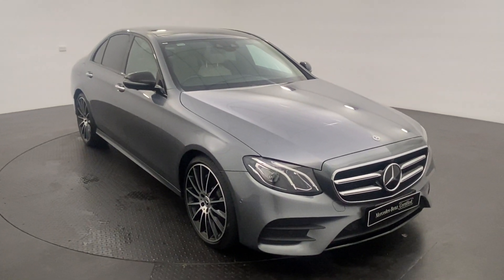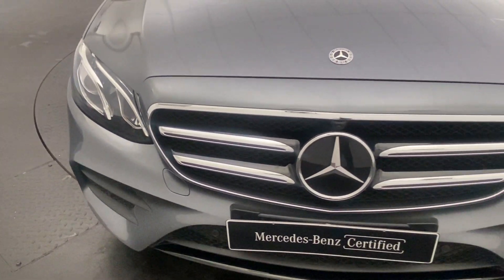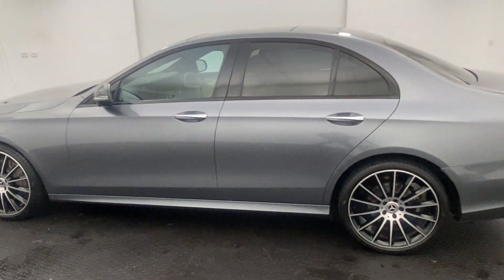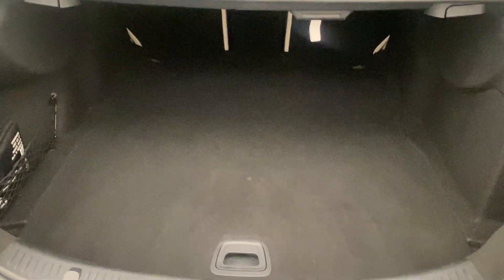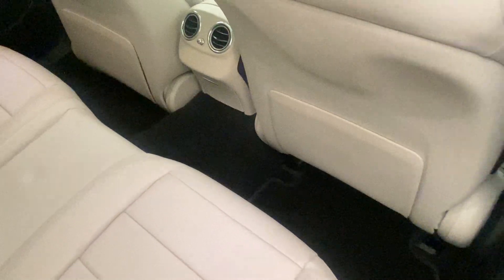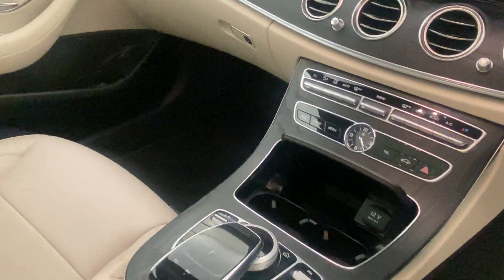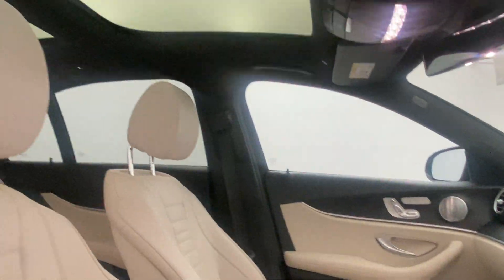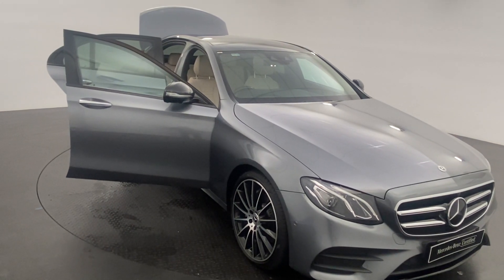2018 Mercedes-Benz E-Class E200 W213- 108073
LMCT 167